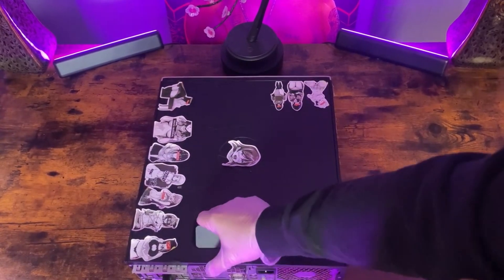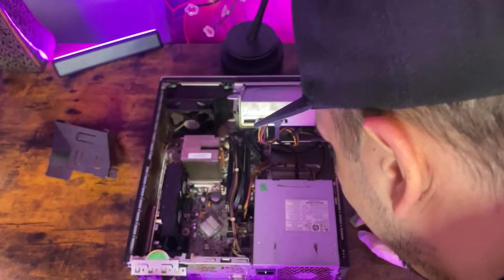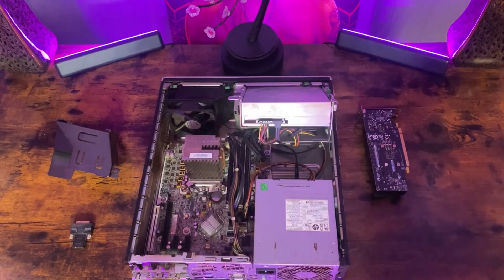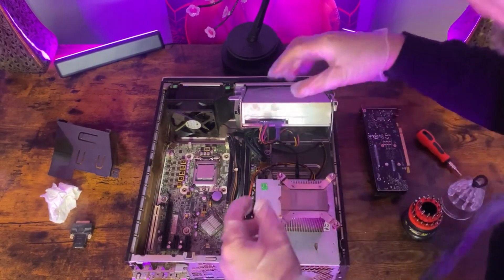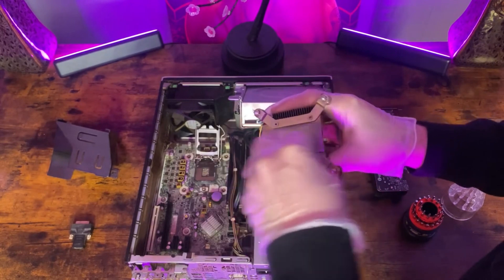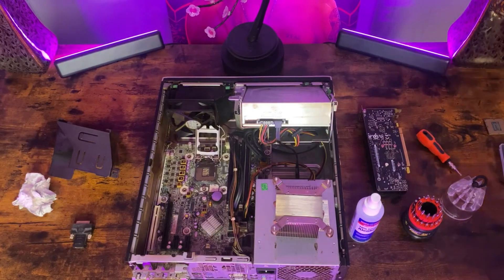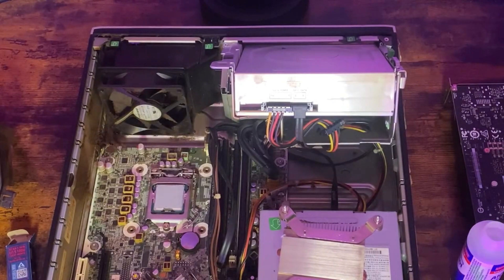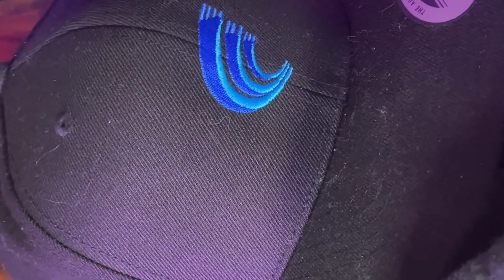HP Compaq Pro 6300 Processor Upgrade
We install a new CPU!

I Also Stream

 Saturday & Sunday  Evenings at 7 -11pm [mst] Mountain Standard Time On Twitch

WE NOW HAVE CODYYOUKNOWME MERCH!

(ALL PROCEED'S GO BACK INTO THE CHANNEL) TO MAKE BETTER QUALITY VIDEO'S FOR YOU THE VIEWER!!!